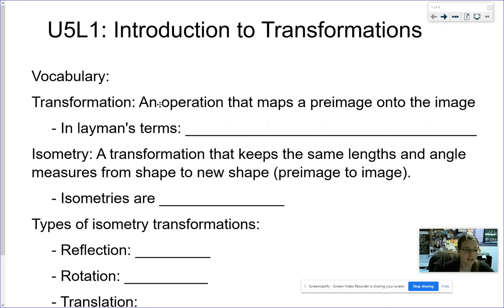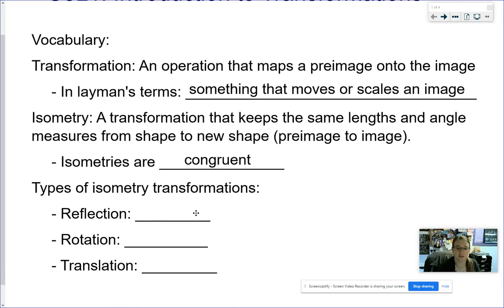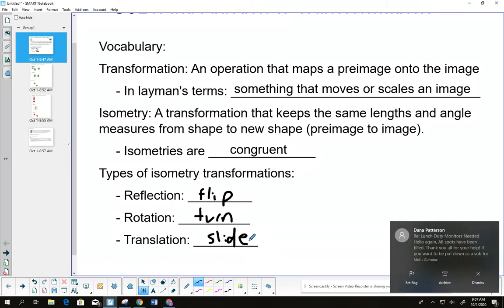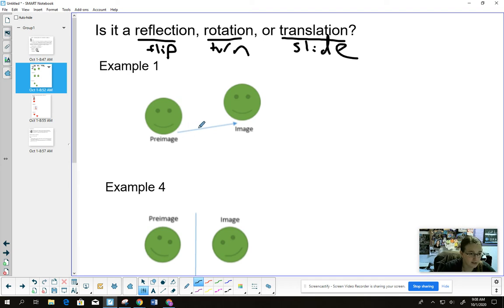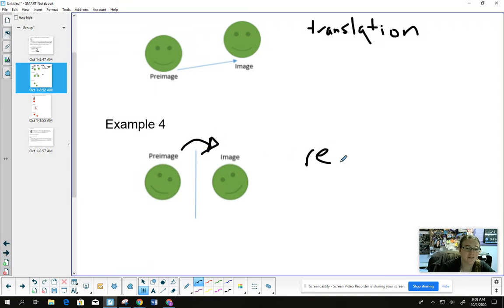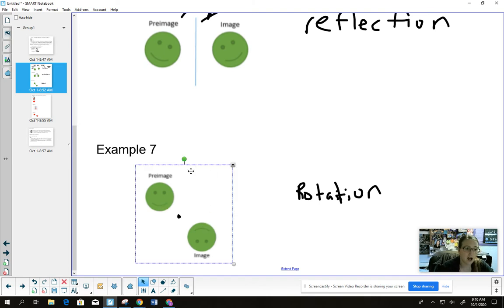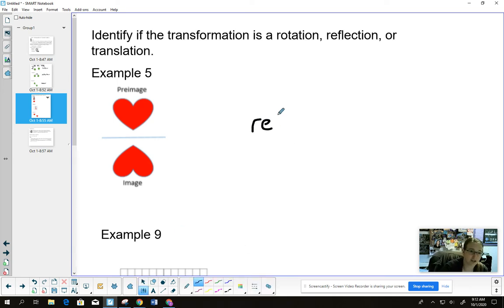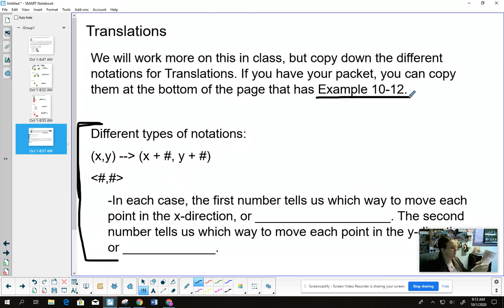U5L1 Edpuzzle Notes